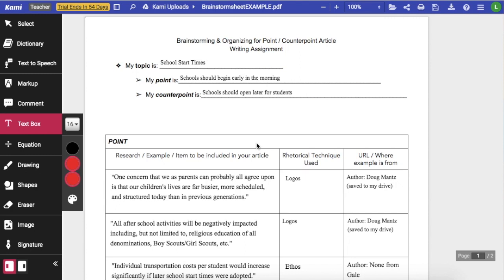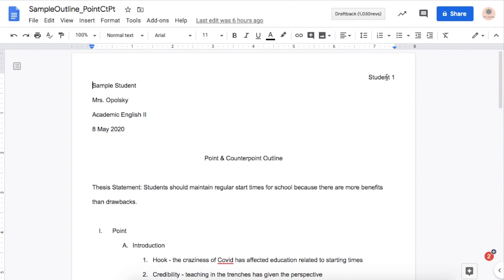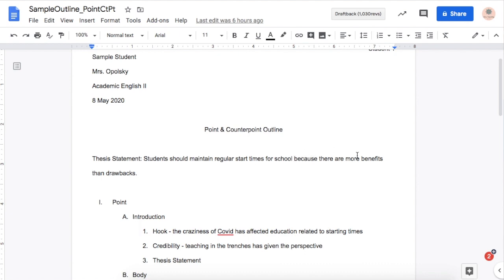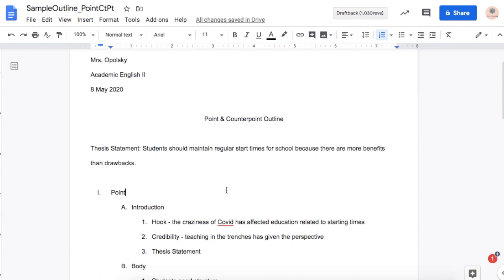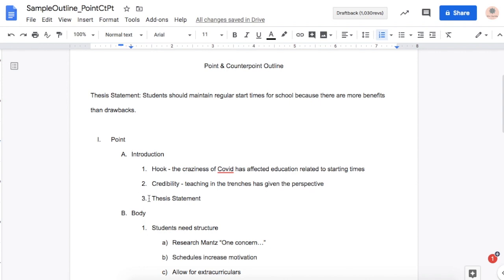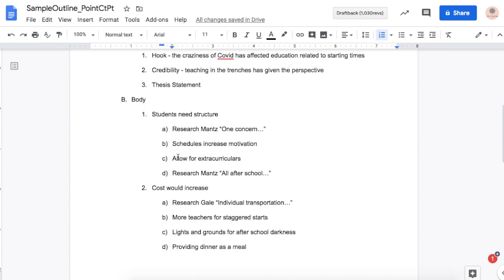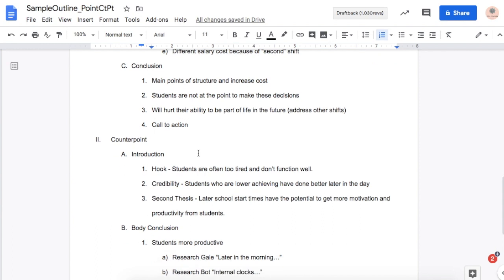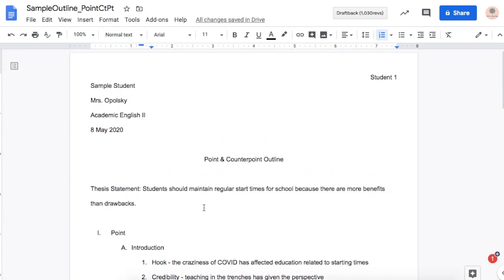Writing an Outline PtCtPt